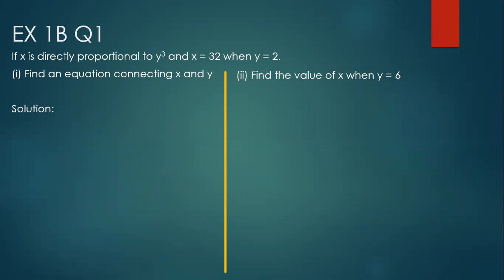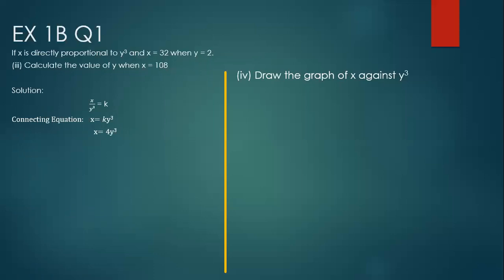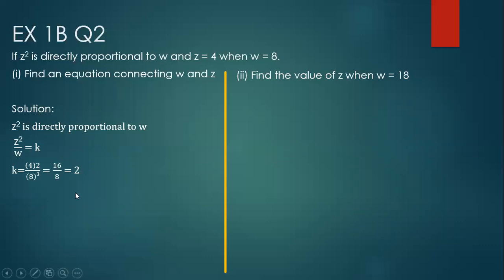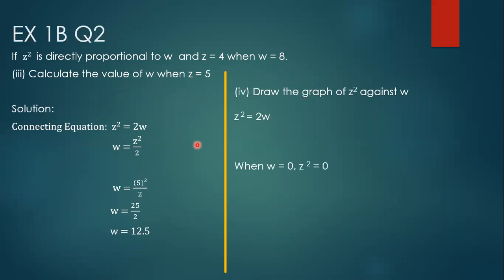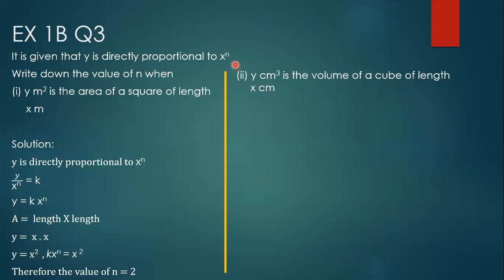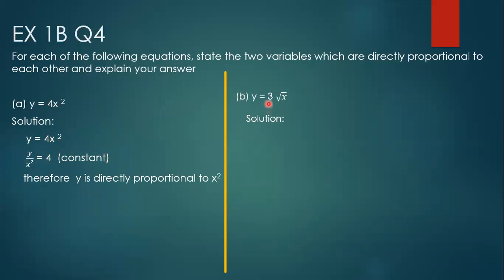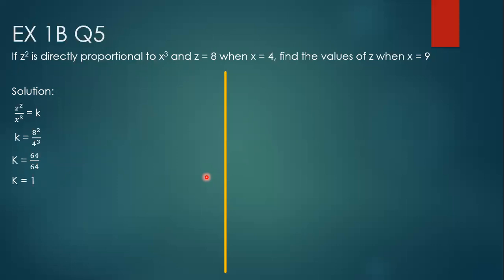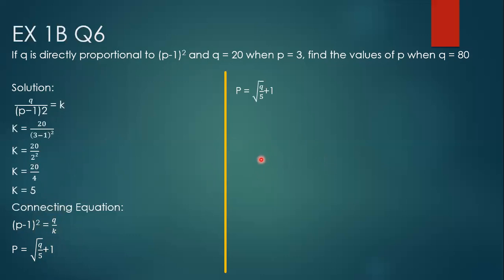NSDB2 Chp 1 Math Lesson 03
Mathematics Syllabus D Book 2